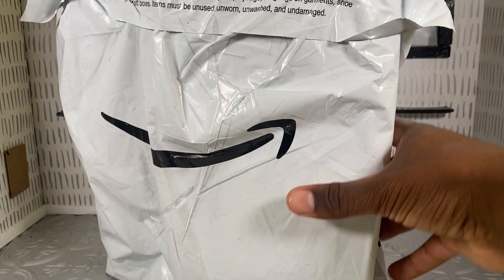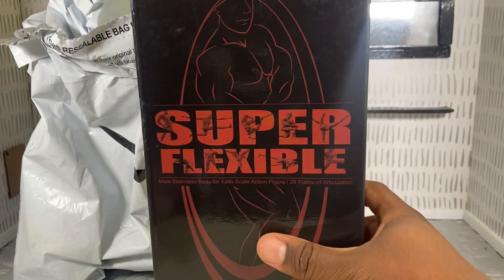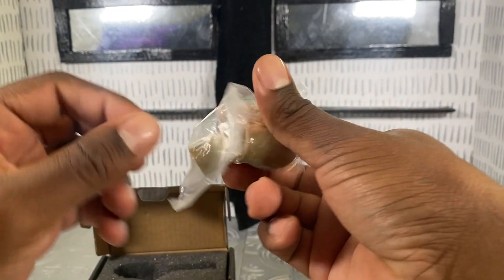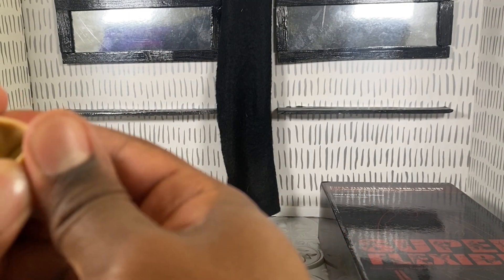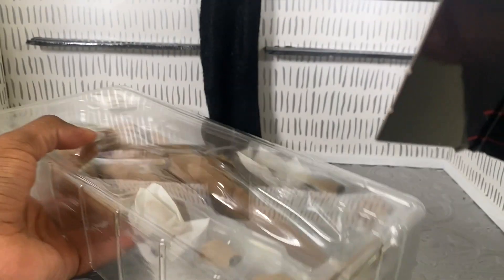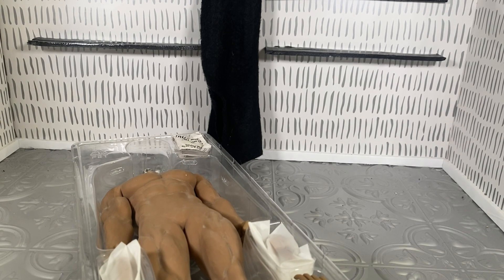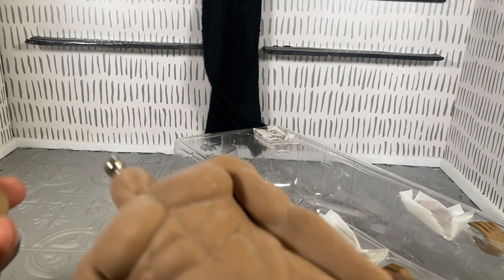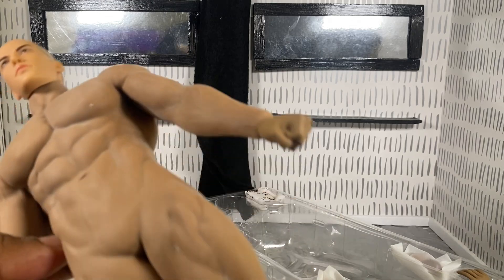Phicen M35 - Super Flexible Seamless Muscle Body Action Figure | Quick Unboxing & Review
A quick unboxing and review of my phicen m35 and the headsculpt i ordered for it.